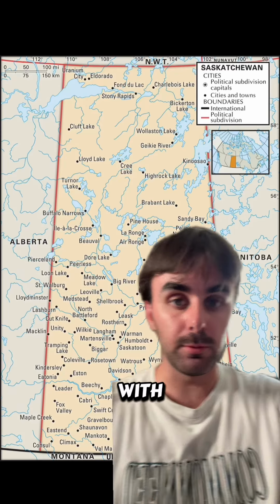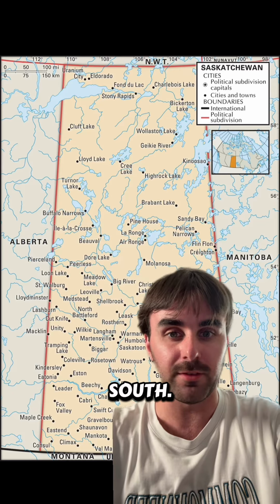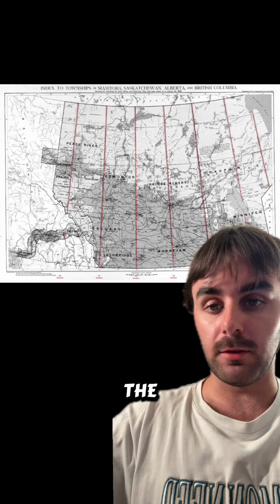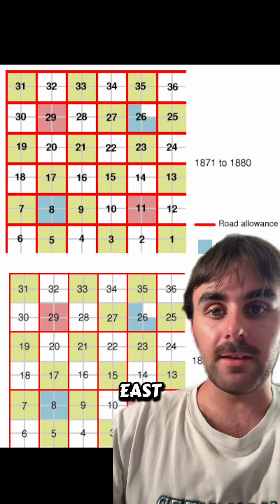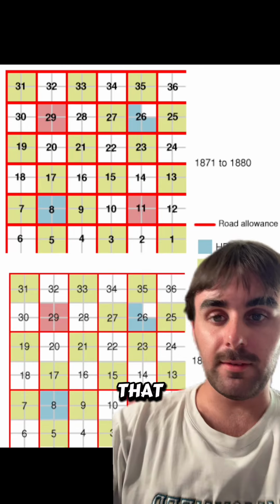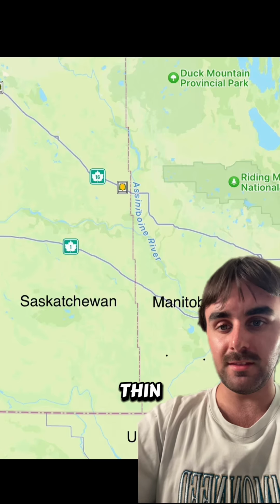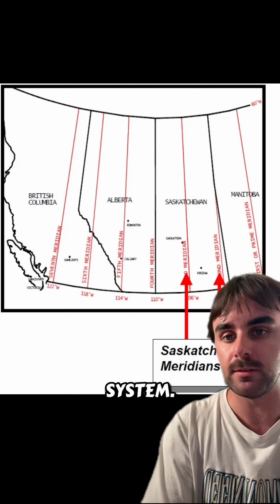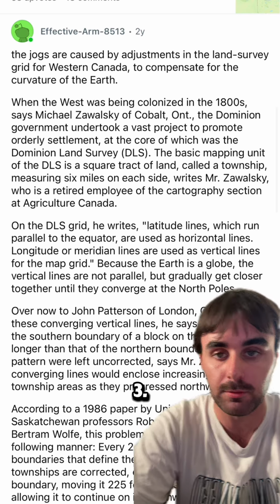Why does THIS Border in Canada Look SO WEIRD?